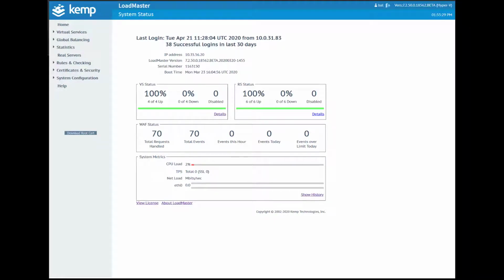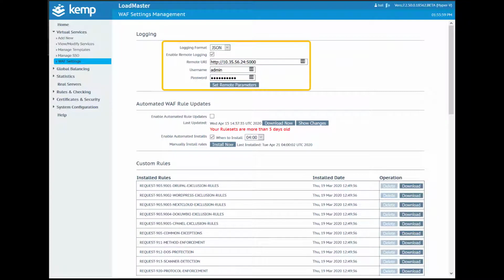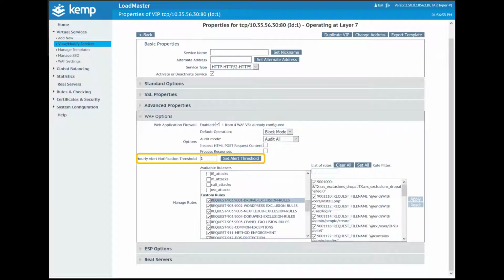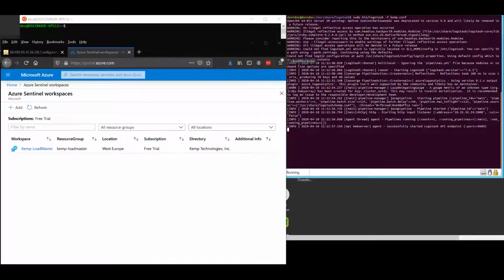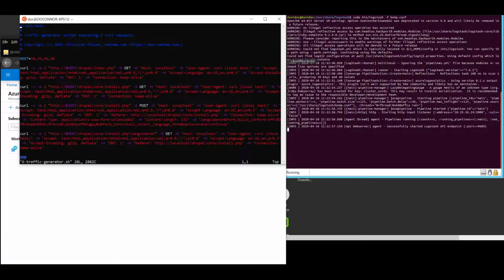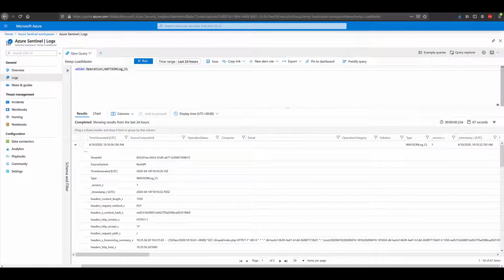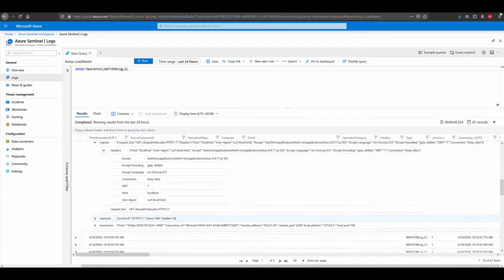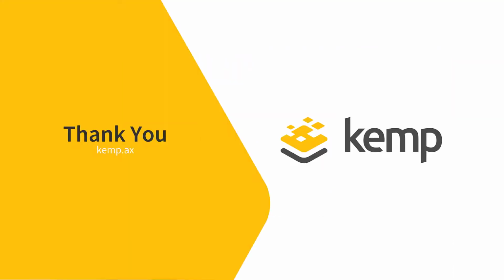Kemp’s Web Application Firewall (WAF) Visibility & Insight with Azure Sentinel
Deploying LoadMaster with the Kemp Web Application Firewall (WAF) enabled as part of your network infrastructure helps deliver defence in depth for your web servers and applications. The Kemp WAF provides continuous protection against common web application vulnerabilities (e.g. Cross-Site Scripting, Cross-Site Request Forgery, SQL Injection, Sensitive Data Exposure, etc) with daily rule updates based on threat intelligence and research from Trustwave.

The Kemp Web Application Firewall provides JSON format logs that are easily by Azure Sentinel to enhance visibility of whom is connecting to your application via the LoadMaster and the status of that connection attempt.